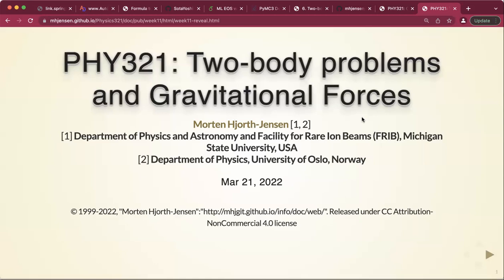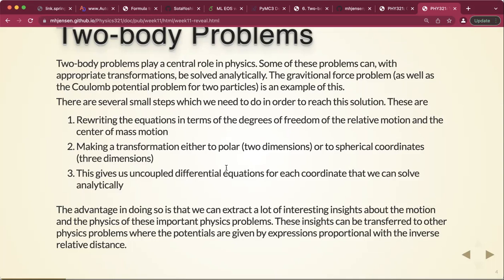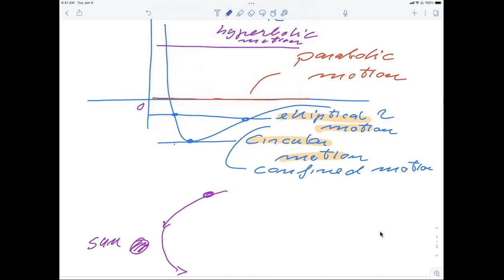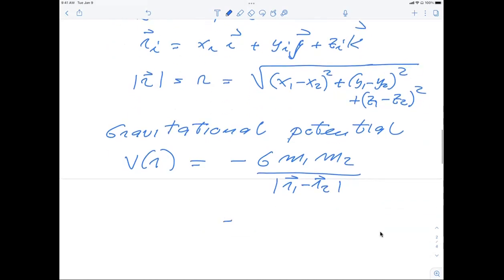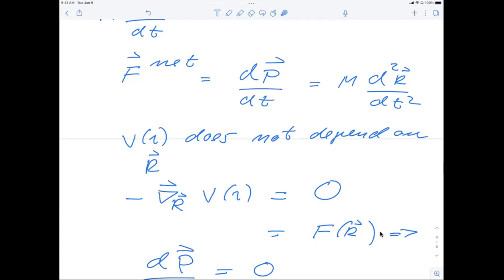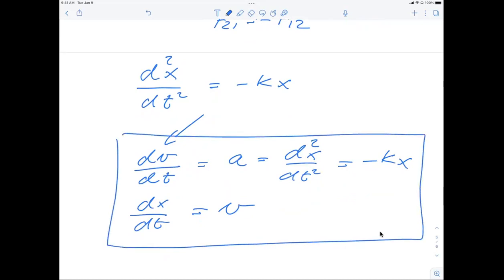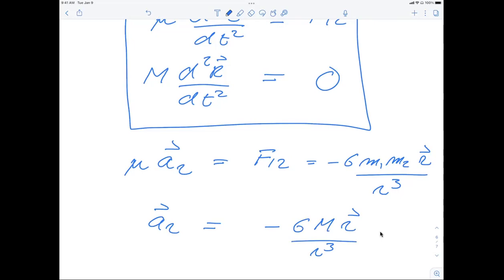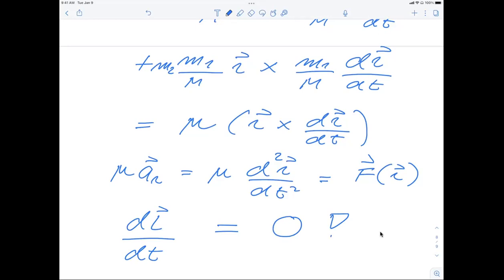Classical mechanics lecture March 21, 2022